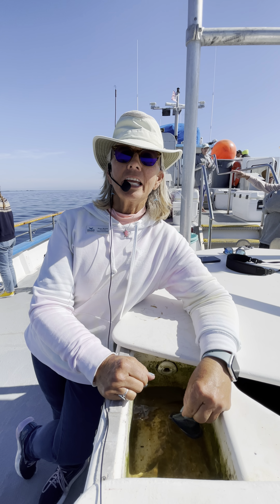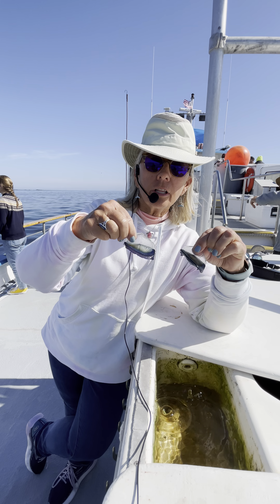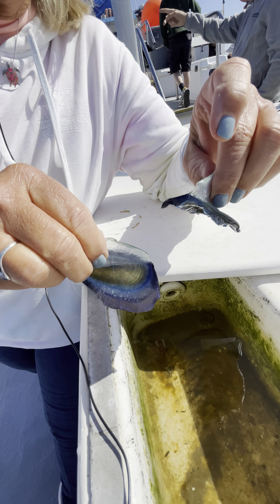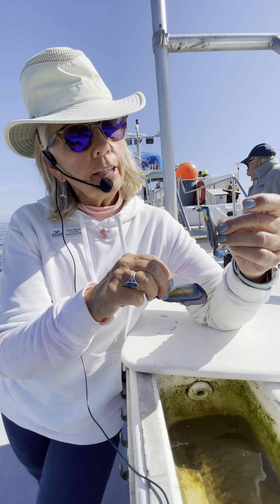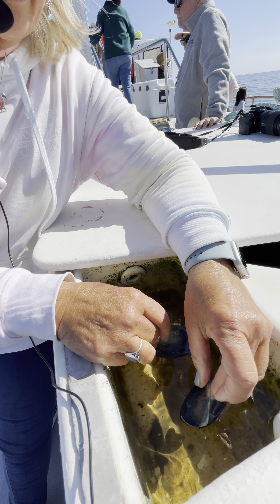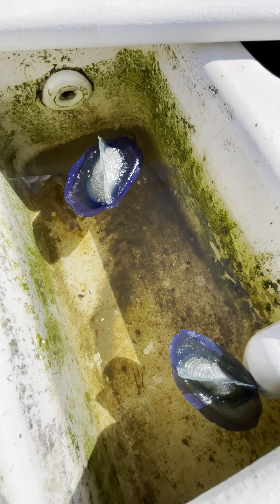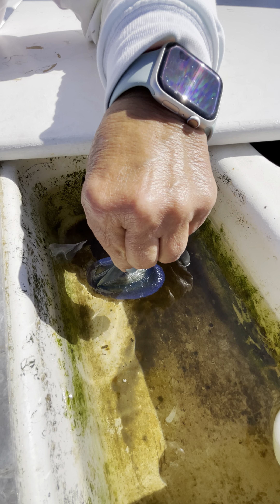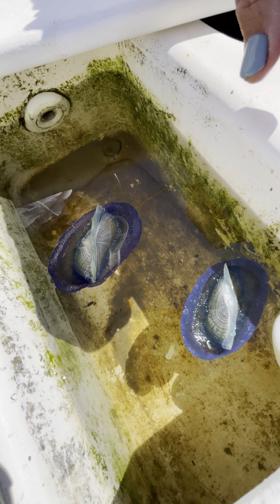We are seeing Thousands of these By-the-Wind Sailors !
We are seeing thousands of these By-the-Wind Sailors ! There’s going to be lots of sun fish eating them up. Here comes El Niño!

Video may not be removed from this you tube player and must be used with all credit going to danawharf.com

Dana Wharf Whale Watching
34675 Golden Lantern